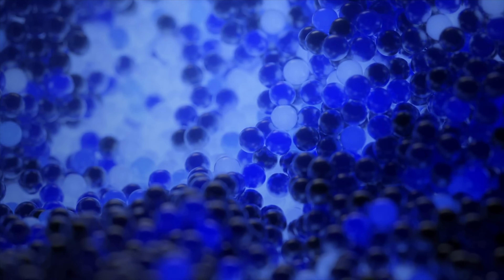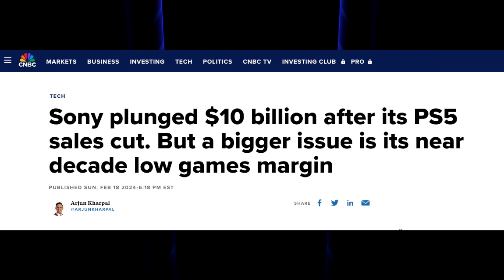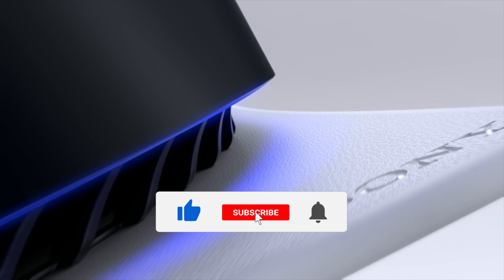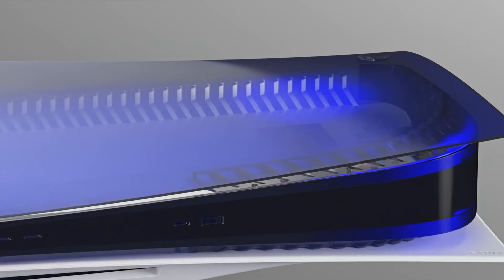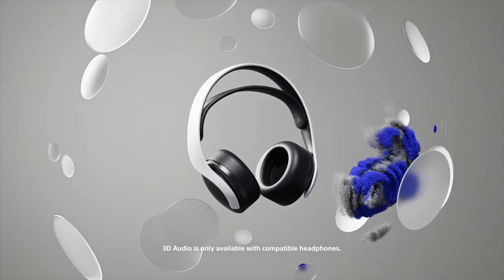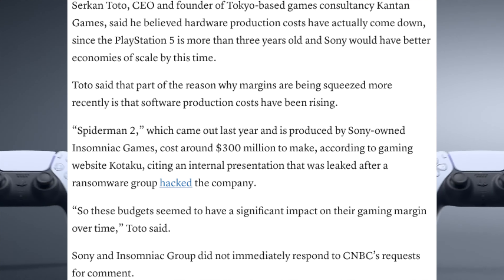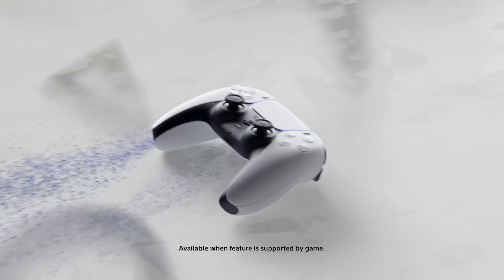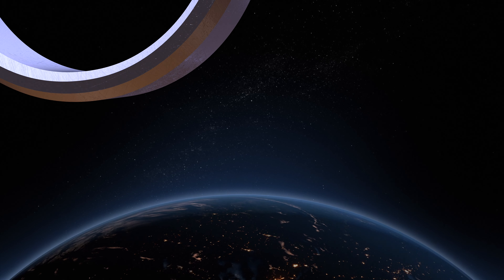Sony Faces Massive Backlash Over Playstation 5... And its Getting Bad!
This Video Goes Over All The Negativity Sony Is Facing And How They Plan To Address It.
 Let Me Know What You Think About What They're About To Do In The Comments.